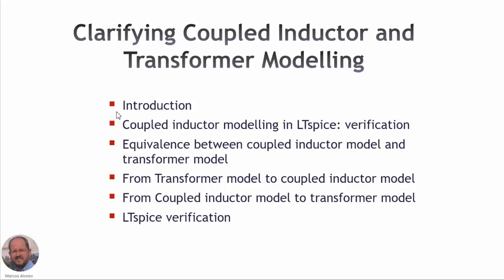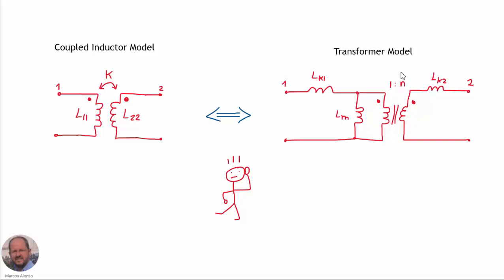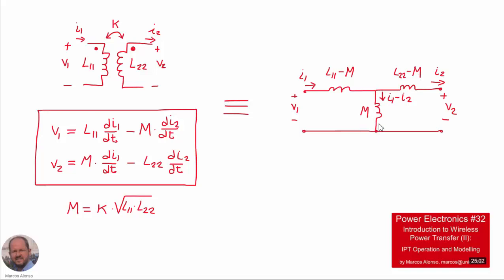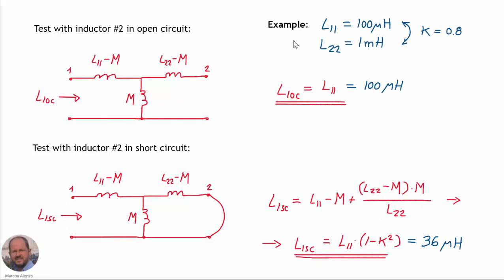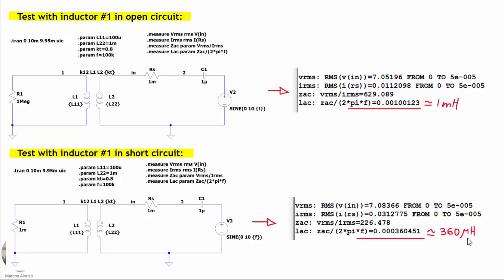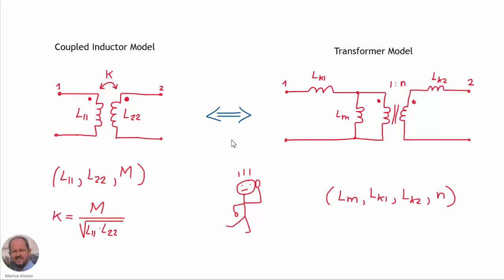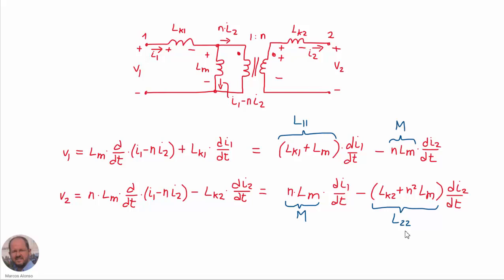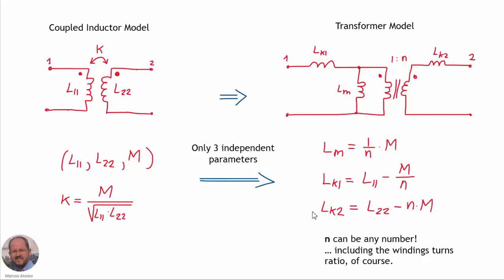PE #35: Clarifying Coupled Inductor and Transformer Modelling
This video is intended to clarify the modelling of couple inductors and transformers. It is demonstrated how both models are equivalent even though they have a different number of parameters. The coupled inductor model has only three parameters: two self inductances and the coupling factor, while the transformer model has four: one magnetizing inductance, two leakage inductances (primary and secondary) and the ideal transformer turns ratio. Only three parameters of the transformer model are independent, the fourth one can be arbitrarily selected. Find out more by watching the video ...